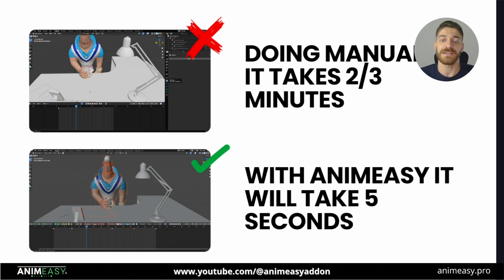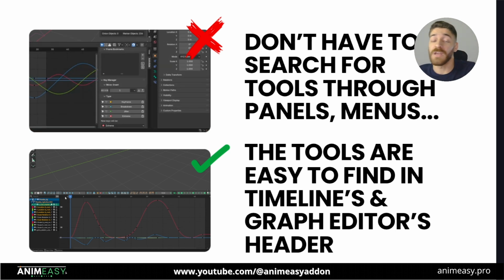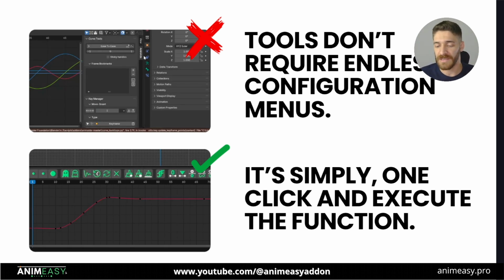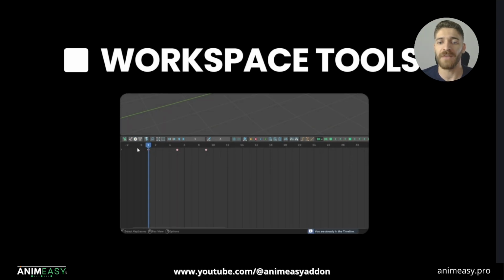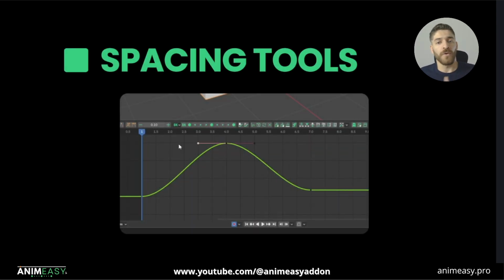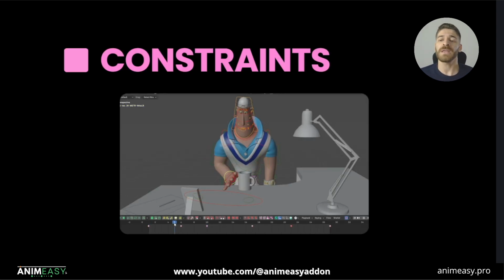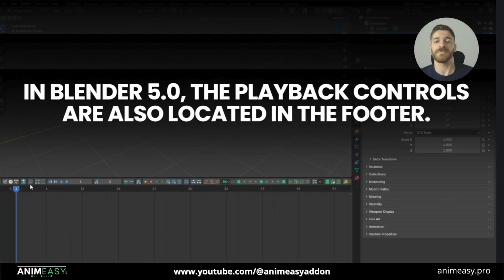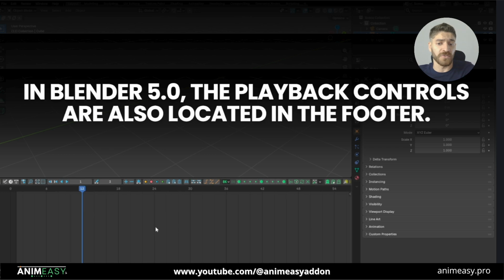How to Master AnimEasy Addon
AnimEasy Pro is avaliable:
animeasy.pro